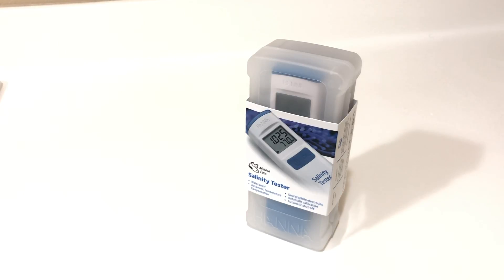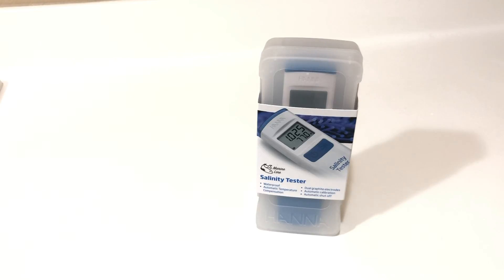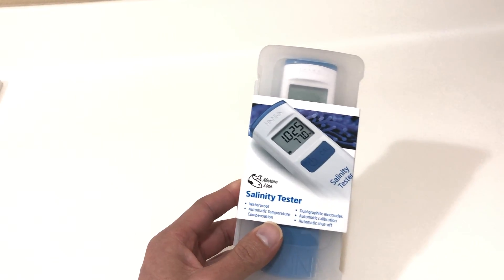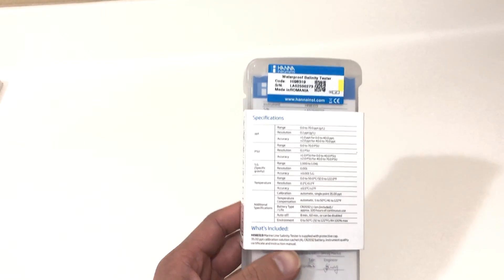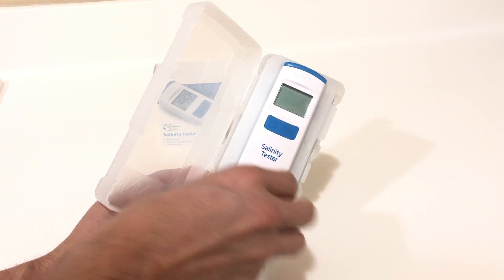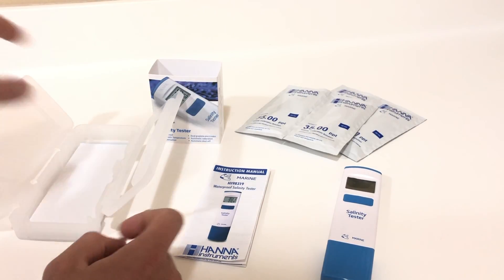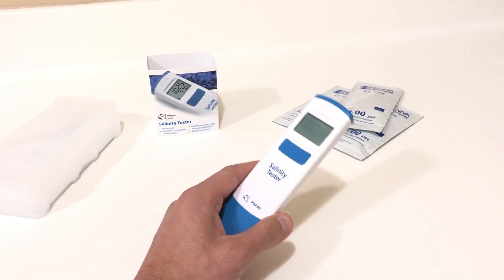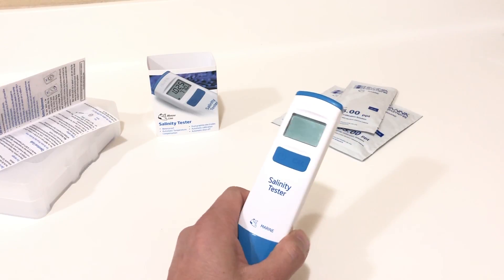Hanna Salinity Probe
Got to get my hands on the Hanna salinity probe and I love it!